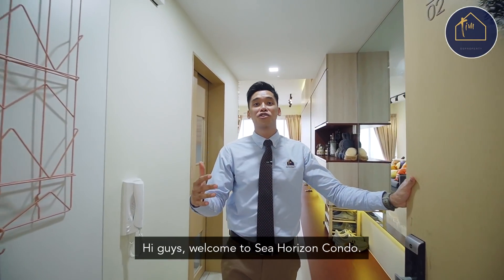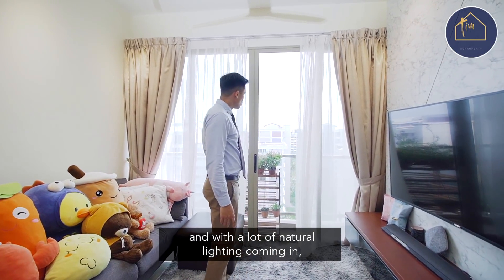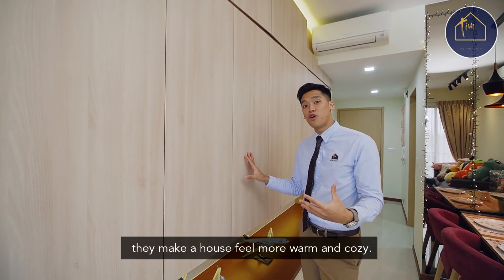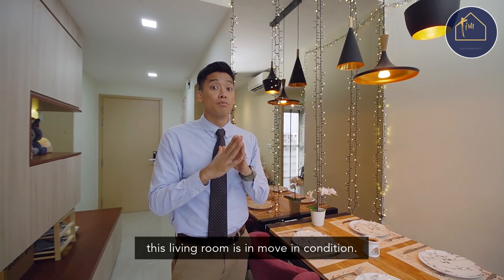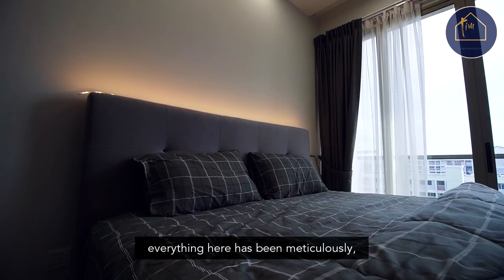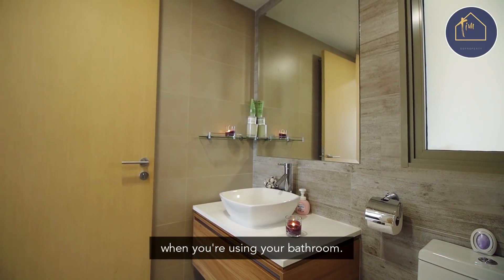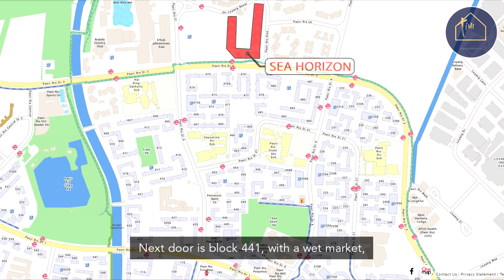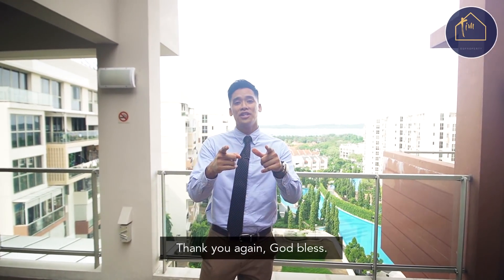Sea Horizon $65k Renovation Executive Condo with Unblocked View at Pasir Ris [EXCLUSIVE LISTING]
2 Bedder Designer Like Decor W/ Unblock View

00:12 Overview
00:25 Living Room
00:52 $65k Renovation
1:35 Rooms
2:38 Kitchen
2:54 Location
3:21 Sky Terrace

2 BEDDER IN SEA HORIZON
* NEW CARPENTRY "$65K" (DECOR DESIGN)

* LIKE MINT CONDITION

* WALKING DISTANCE TO WET MARKET

* WALKING DISTANCE TO DOWNTOWN EAST

* FEW BUS STOPS TO PASIR RIS MRT
(10 MINS WALK TO PASIR RIS MRT / WHITE SANDS MALL)
PROPERTY DETAILS:
* 775 SQFT
* 2 BEDROOMS
* 2 BATHROOMS
* UNBLOCK VIEW
* MASTER BEDROOM W/ BALCONY
* QUALITY FINISHING!

* THE ONLY UNIT TO GET SPECIAL APPROVAL TO SELL EARLY !

* FOR VIEWING PLEASE CALL TIMOTHY AT 88097677

LOCATION:
- MAPLE BEAR CHILD CARE (.15KM)
- FAIR PRICE (.4KM) APPROX
- WATSONS (.4KM) APPROX
AND MORE!
- CASUARINA PRI (.56KM)
- PASIR RIS PRI (.58KM)
- WHITE SANDS PRI (1.25KM)
AND MORE!

ABOUT ME:
Featuring Properties in Singapore, Timsgproperty is passionate about utilising bold marketing strategies to bring out the best of each property. Each property has its own unique story and niche factor and what better way for this story to be told by our marketing and experienced sales staff. We are committed to bringing the best value and integrity for our clients. Not only acquainted in unique marketing strategies our sales staff is uniquely selected to ensure your property gets presented in a niche way.

With multiple record price transactions in various locations we understand that presentations of your home is an art so please entrust someone with gifts that can bring you top dollar!

Timothy and Roland (TimSGproperty) find contentment in serving God, and spending time with our loved ones.

RECENT AWARDS:
ORANGETEE TOP 1% ACHIEVER - 2020
ORANGETEE TOP 5% ACHIEVER - 2019
ORANGETEE TOP 1% ACHIEVER - 2018
ORANGETEE TOP 1% ACHIEVER - 2017